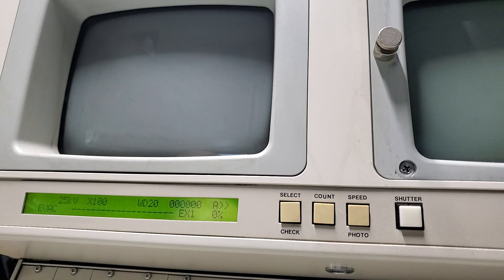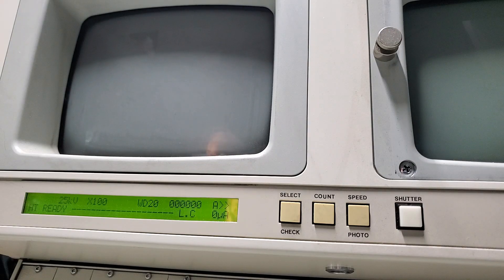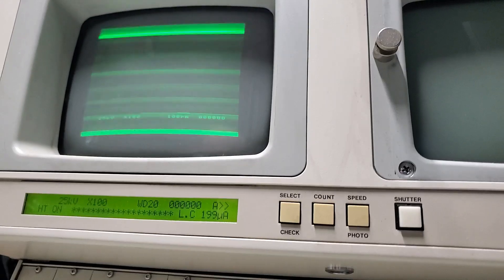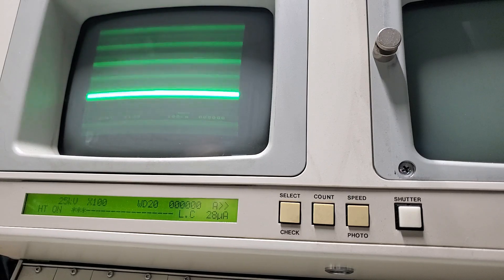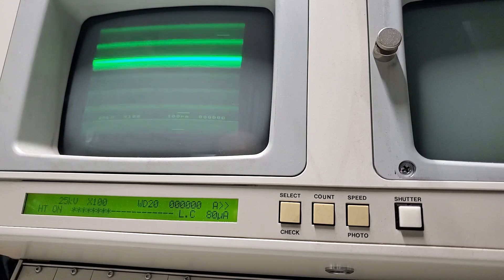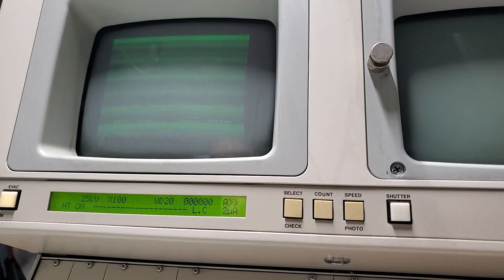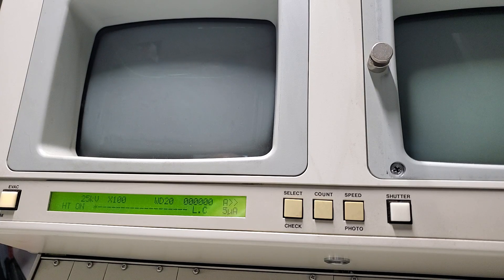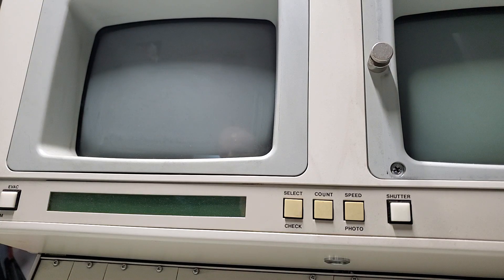SEM First Startup and failure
Some video of the first startup of my 34yo vintage JEOL 5200 SEM.  It... didn't seem to go too well when turning on the high tension.

I'll be making a longer more detailed video from some of the raw footage I have later on.  This is a teaser, if you will.